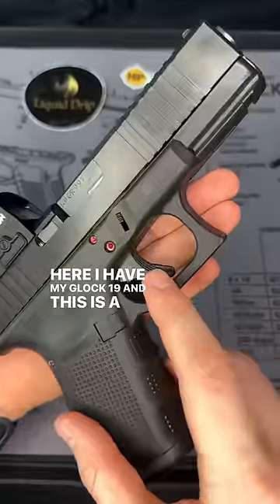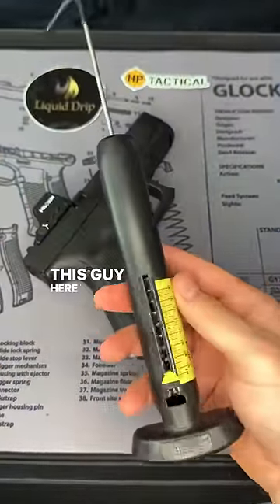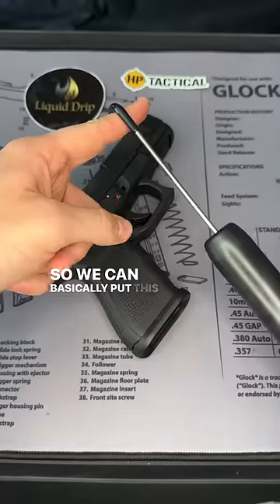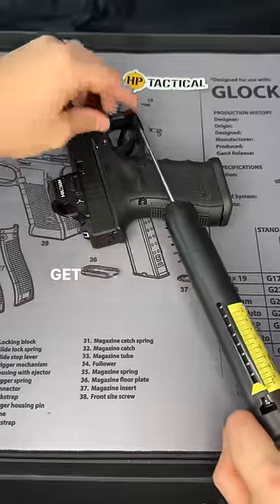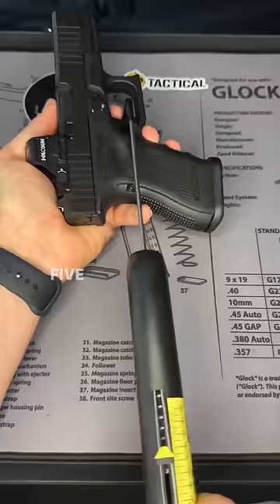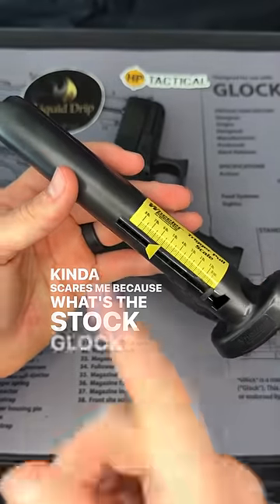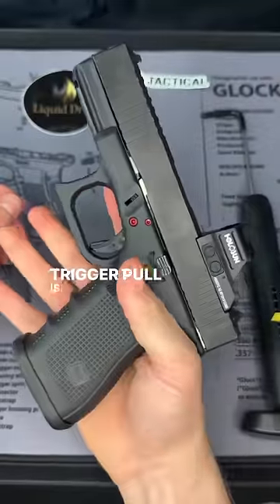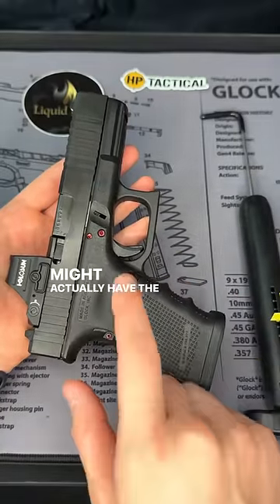How heavy is a Glock trigger pull? 🤔